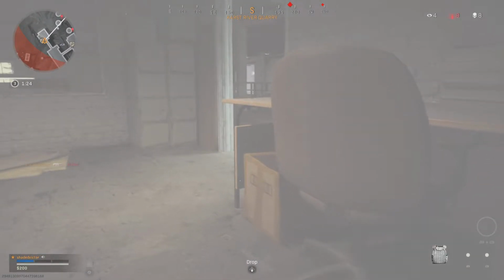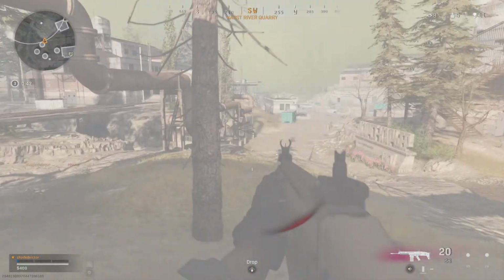Call of Duty warzone gameplay